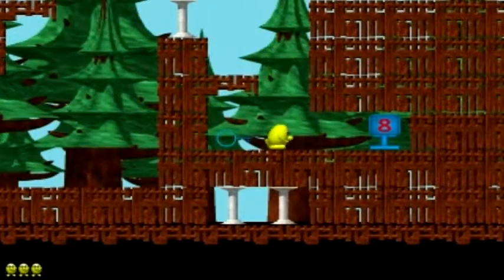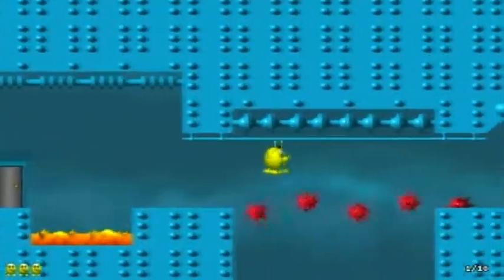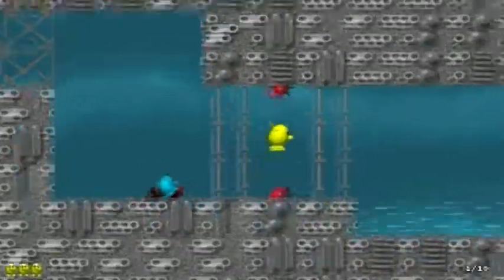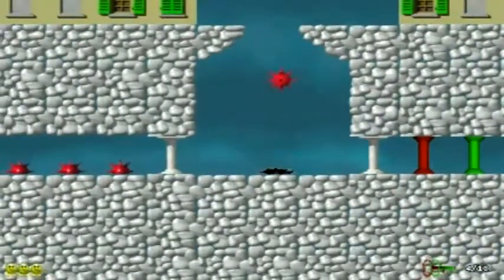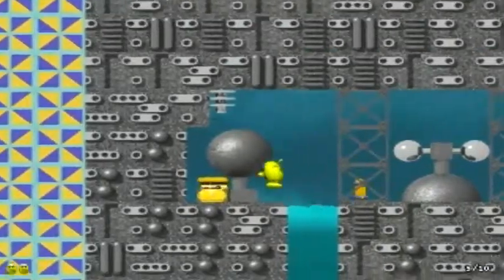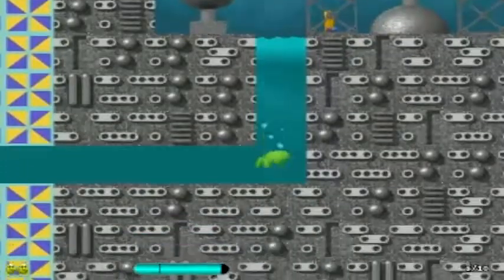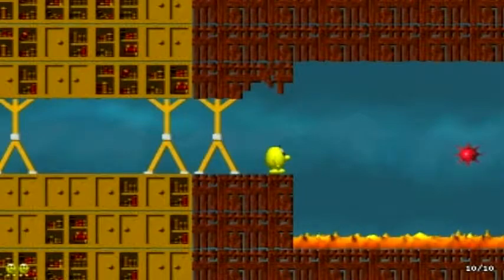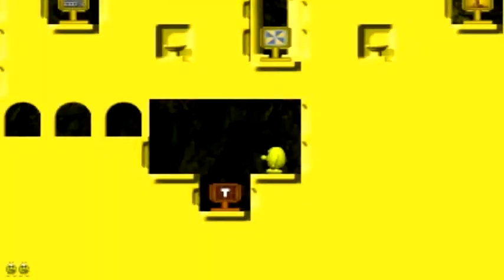Let's Play Speedy Eggbert 2 - Vas709 Mod Episode 9: Woods Mission 8